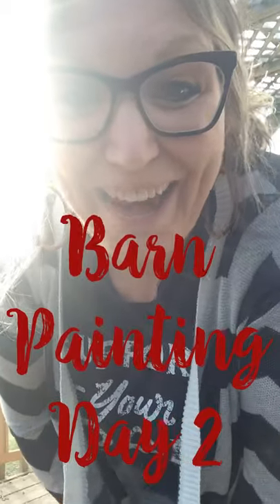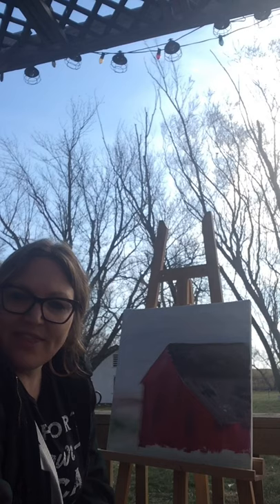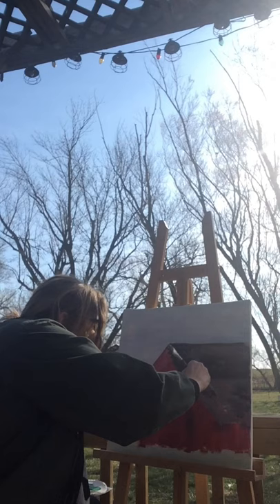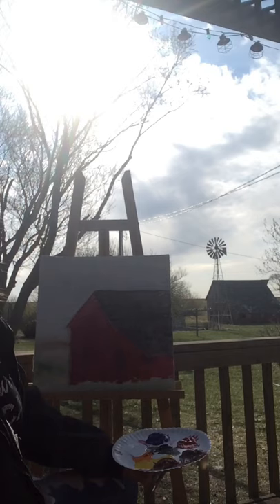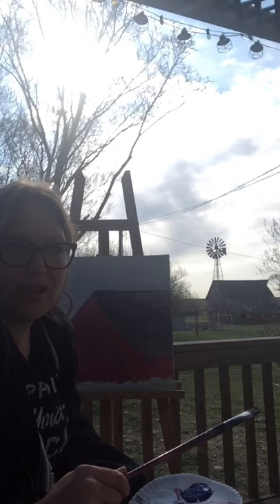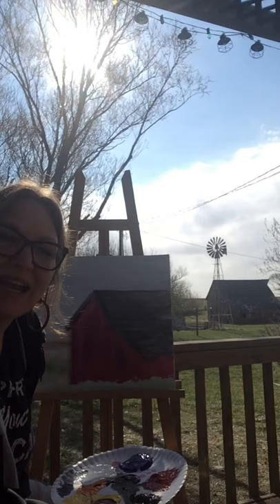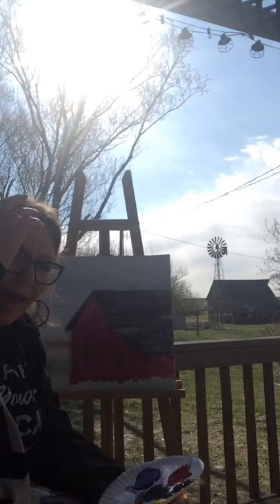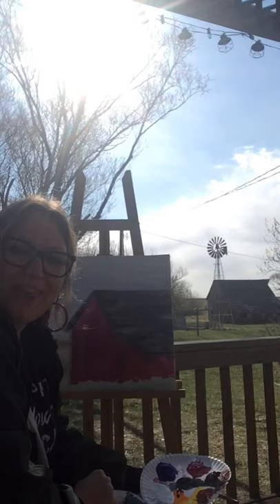Barn Painting: Day 2